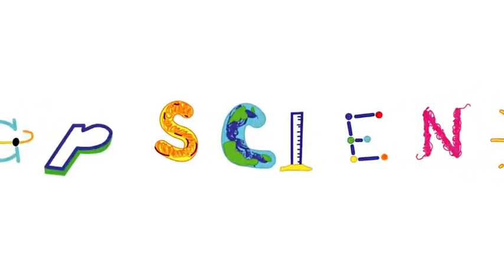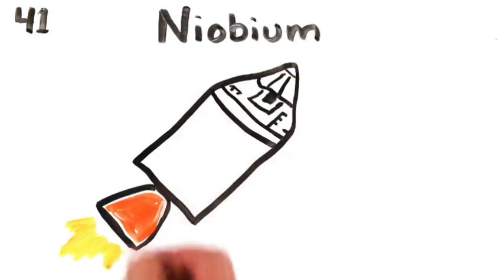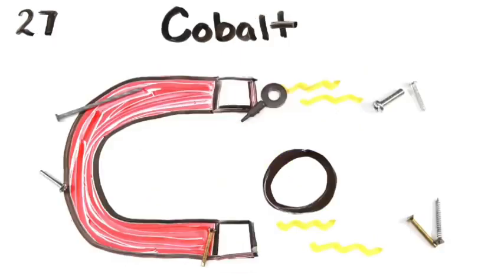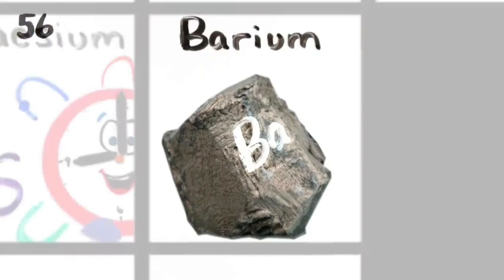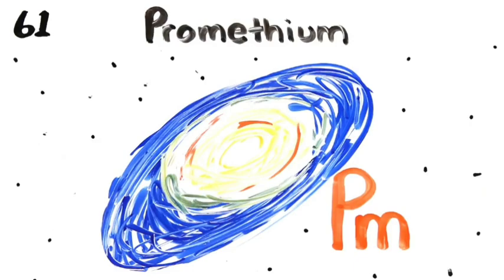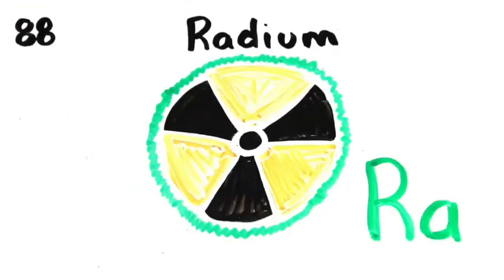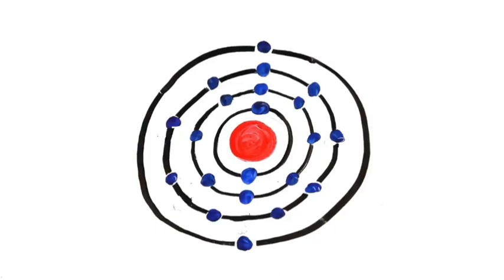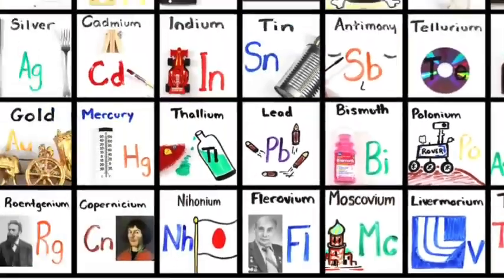The Periodic Table Song, but if the element name contains N, then it's Niobium.